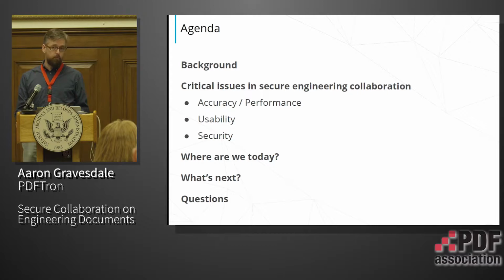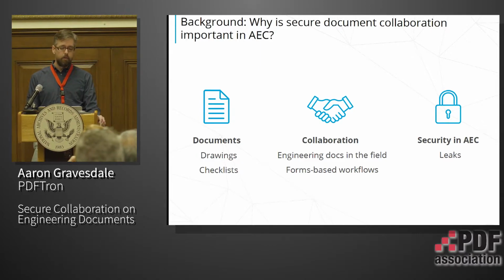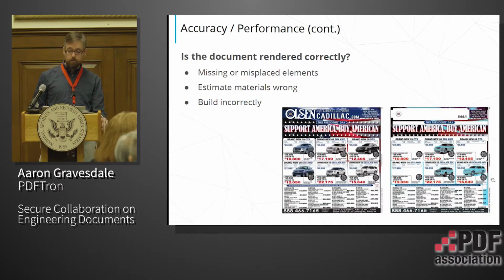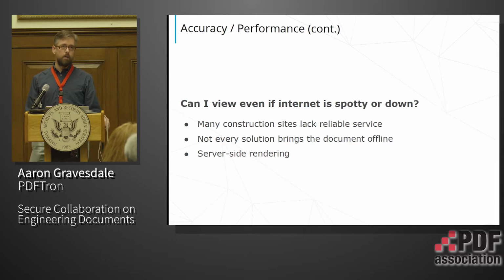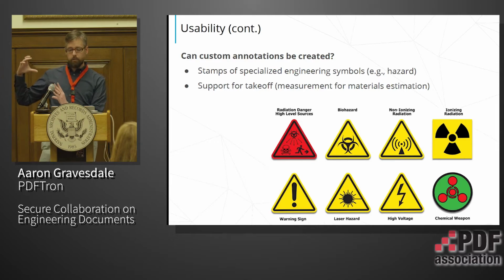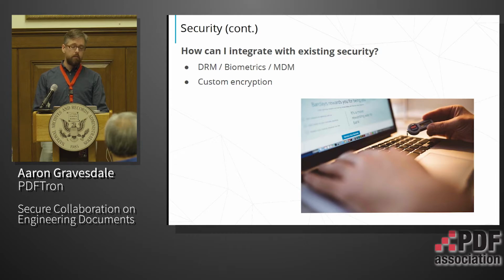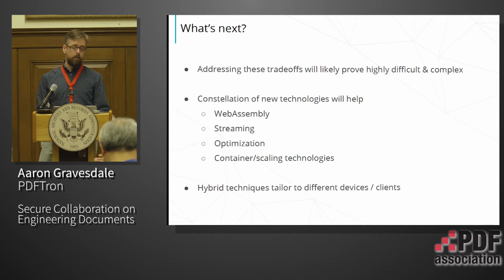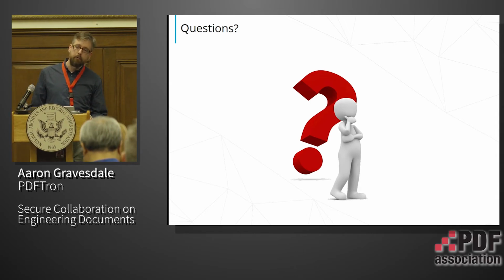Secure collaboration on engineering documents | Aaron Gravesdale | PDFTron